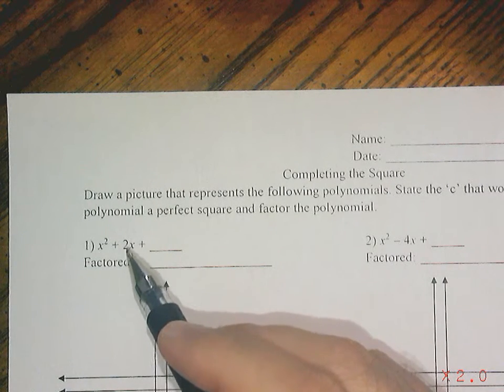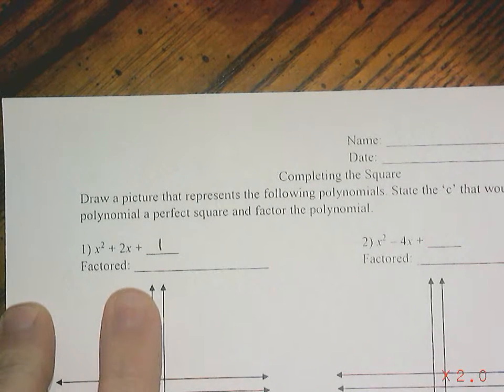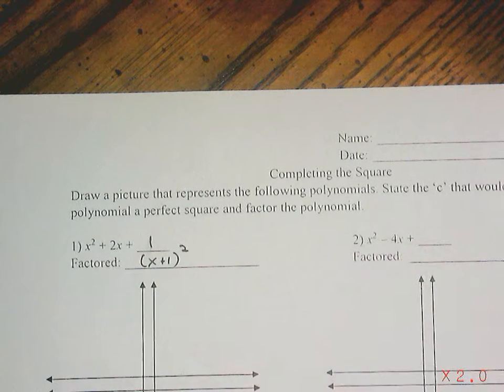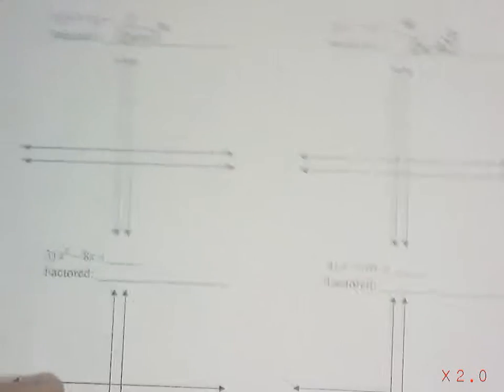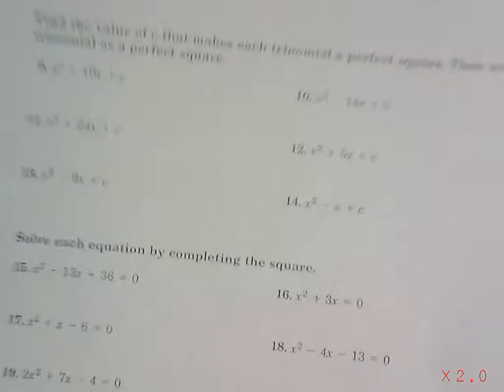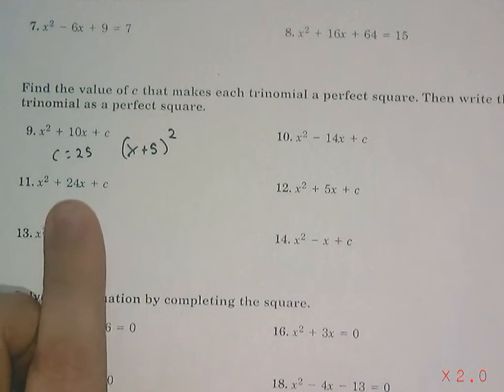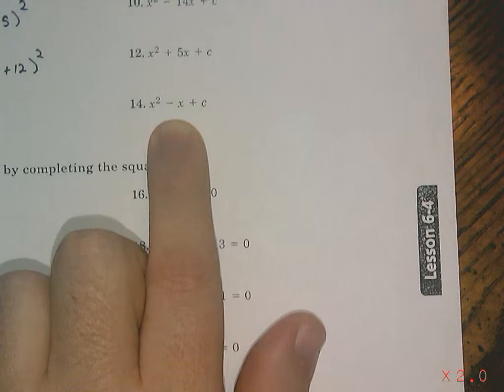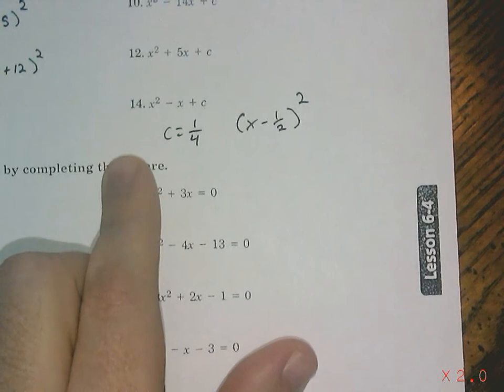SM2: Intro to completing the square